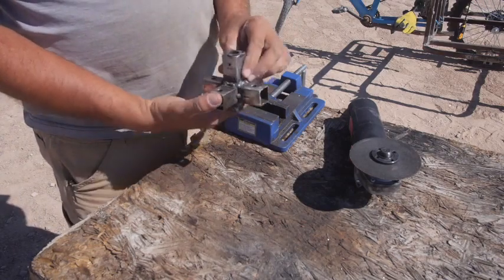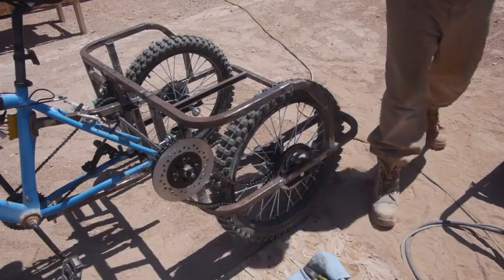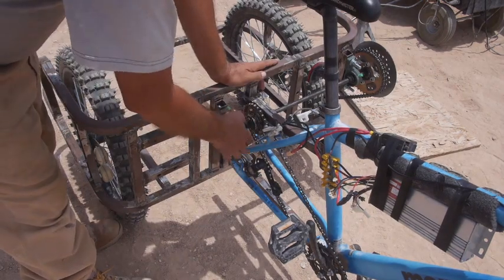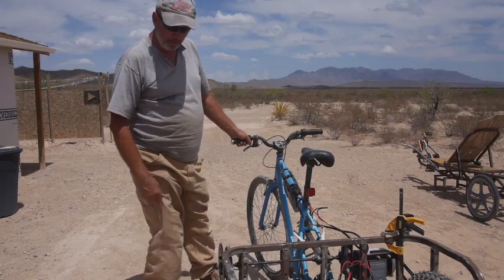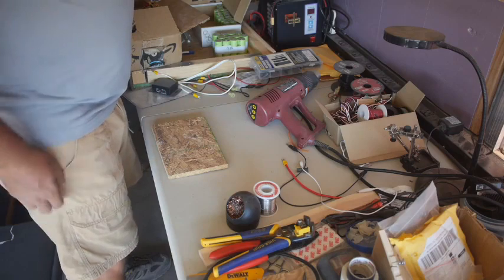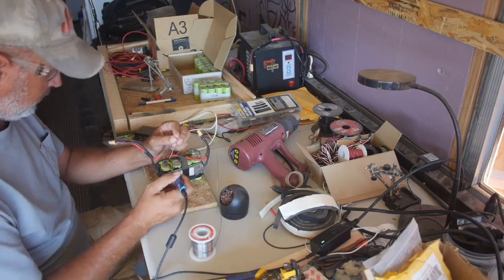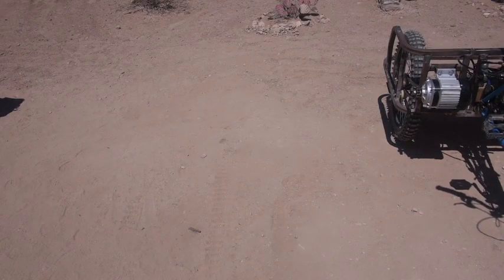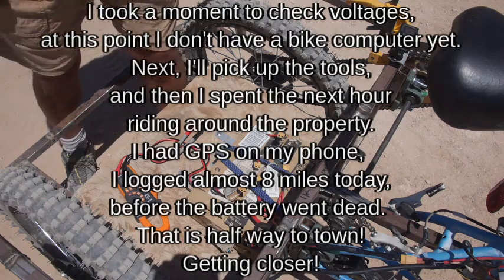Blue Bike Electric Trike - First Round Testing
Hi, I'm Carlin, thanks for checking out my video.

New Books Are Published! Go Here!

So, if you've been wondering about Turtle, the DIY electric pedal assisted quad bicycle... thing... well, I've not given up on it, but I needed to step back and try to figure out some stuff, which I'm still stuck on.

In the mean time, I have a pile of bicycles, and all the Turtle parts, motor, batteries, the new wheels, all kinds of expensive stuff sitting there, waiting.

One of the hardest parts to deal with, is I have to completely build something, before I can really even start testing. I have no idea if the motor is any good, or batteries and range or anything.

In the last video I got to test the electric motor finally on the Trike.

In this video, I'm testing pedaling the trike, and the electric motor, and the battery, to check out the range, and if anything else will break... I've worked through a few of the problems with the existing design, so now we can start thinking of going forward, instead of Two Steps Backwards! And for now we'll keep trying. According to the GPS app on my phone, we got almost 8 miles, which is about half way to town. That's a good start really.

Going into this, I have no idea if pedaling will be really practical, but I still want it, as a back up if nothing else. Ideally, though, I'm planning to pedal most of the time, like 70% maybe, and then use the electric for an occasional boost. That would make a big difference if I have a head wind for example. If I was only going to town once in a while to check mail, I could figure out how big of a battery pack I'd need to do that, and I'd just make an electric mini bike and be done. But what I really want is a continuous solution, so I can pedal, and the electric helps me, for a much longer distance. Then, when I get solar panels mounted, I could go really far. Like go camping. Cross Country. That's the goal. Getting my mail once a week is just the first step.

Anyway, with all that in mind, pedaling is pretty important. The weight of the motorcycle wheels should be offset by how easily they roll across the sand, and when I factor in 50 pounds of cargo like groceries, I think it'll all work out really well. I hope!

Anyway, thanks for checking the video out!

Here's the link for the Free Preview!